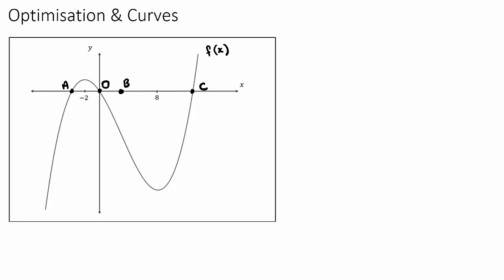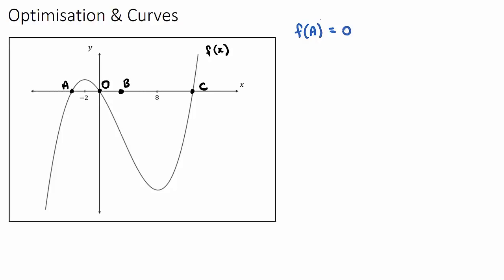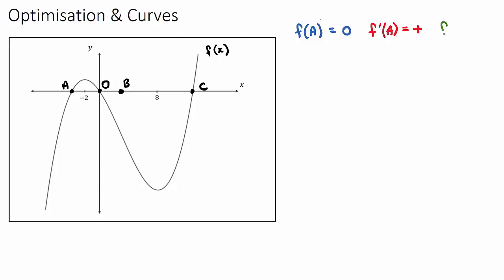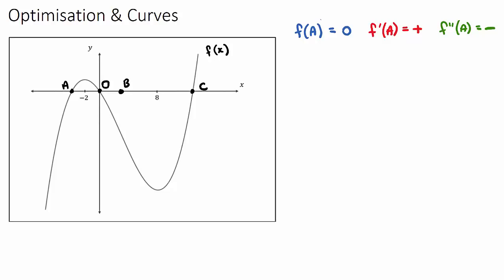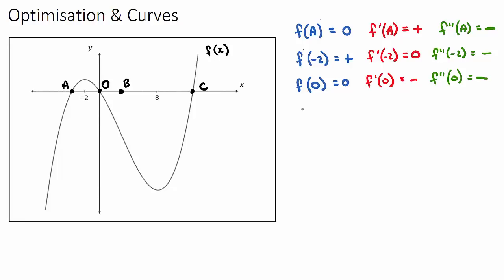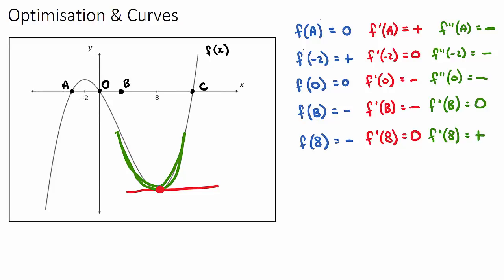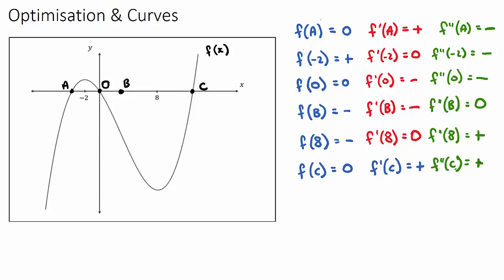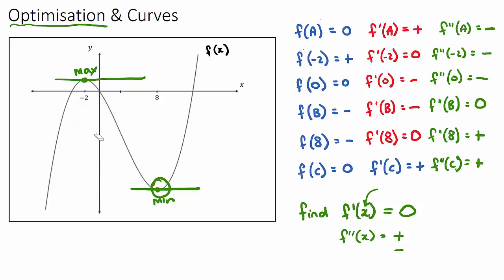Optimisation and Calculus Curves (IB Maths HL)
This video explores Optimisation & Calculus Curves, key exam concepts found in IB Maths HL Topic 6, Calculus.